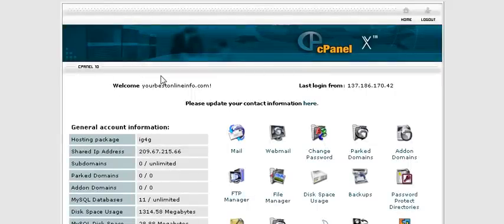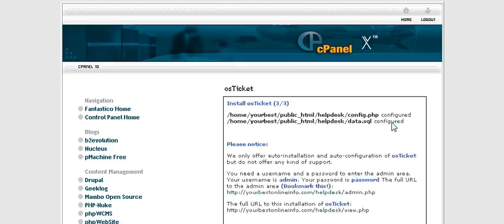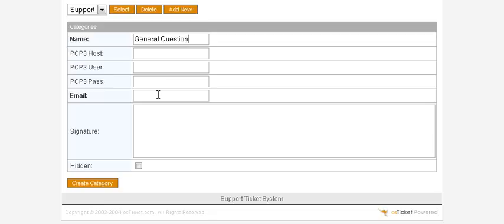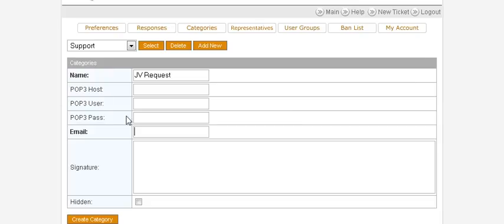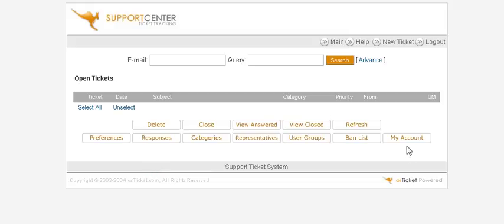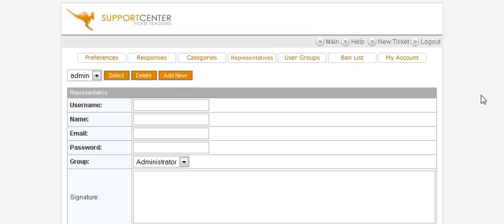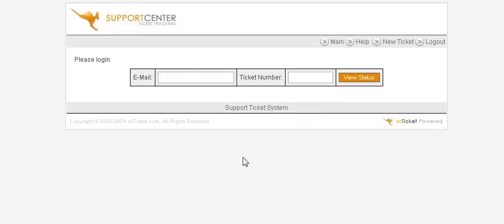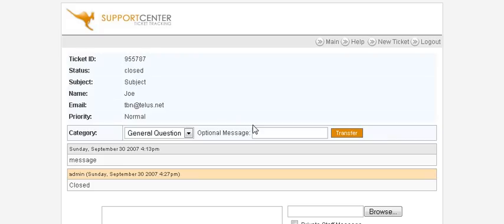Help Desk set up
learn how to set up help desk